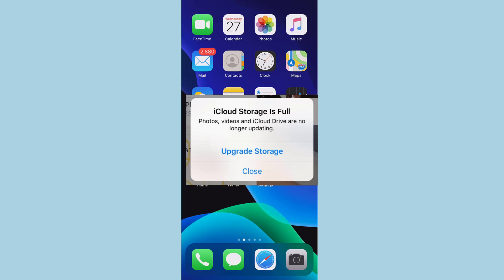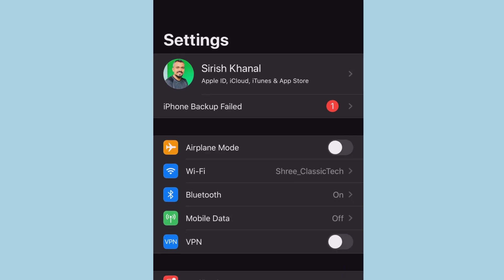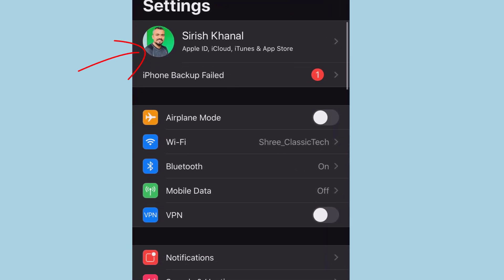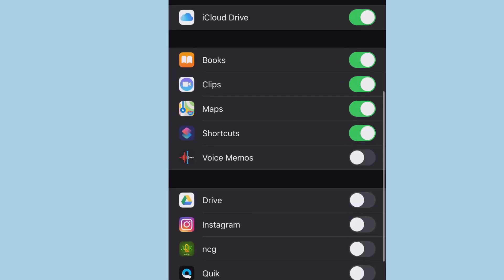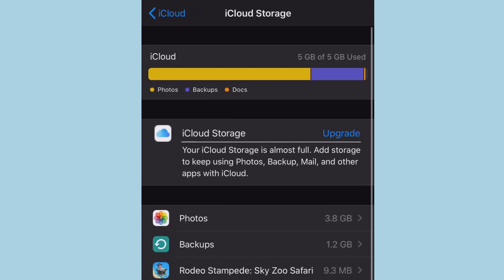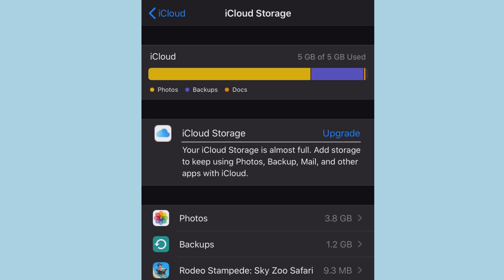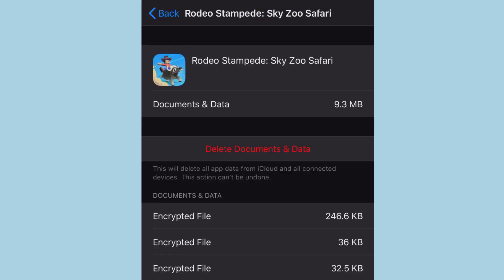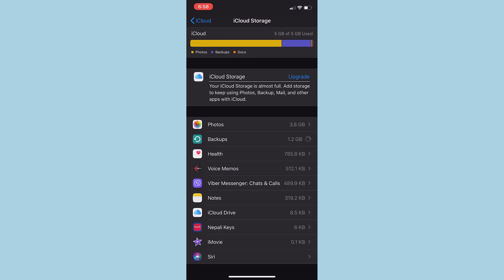Clear iCloud Storage from Iphone | Delete iCloud Backup | iCloud Guide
How to clear iCloud Storage from your iPhone 2020?

This video teaches you how to clear iCloud storage from your iPhone. This is a common problem with most of the iPhone as the storage gets full pretty easy. Also, the most annoying thing is the message that you get every time you click the pictures. So, watch the video till the end and get the tip to clear the iCloud storage.

Here are the steps you need to follow:
1. Open settings and tap on your profile picture.
2. Tap on iCloud and turn off the sync for the apps that you do not want to back up.